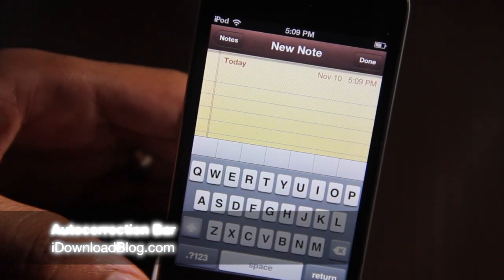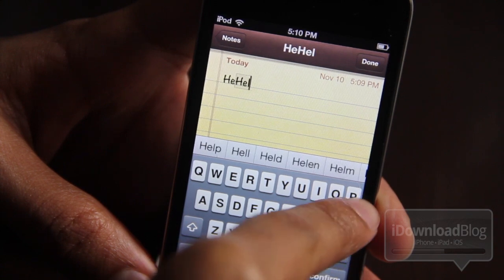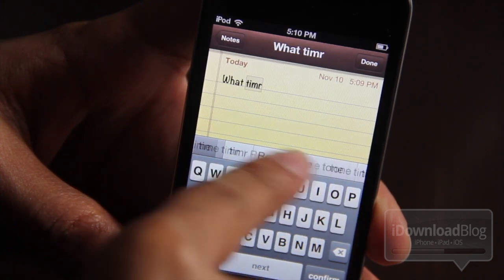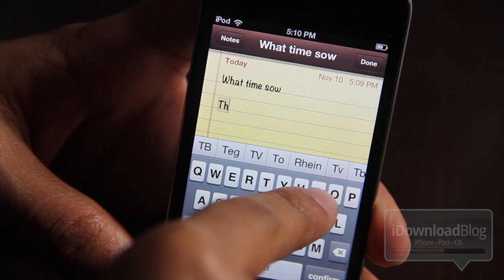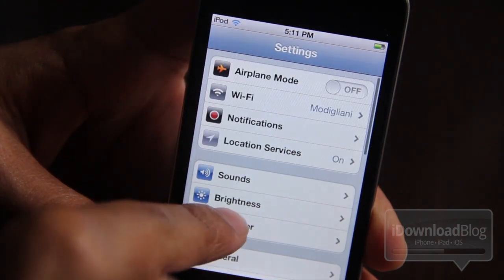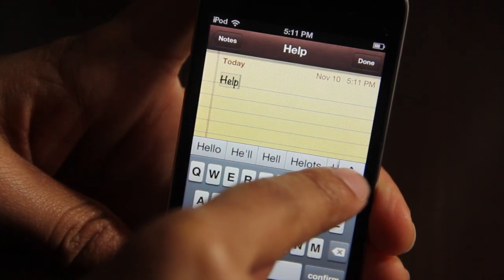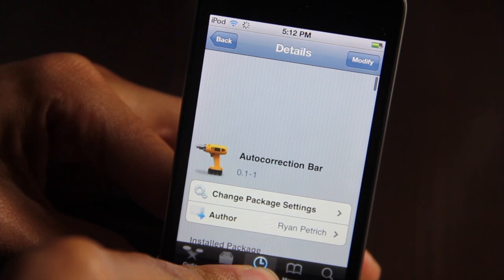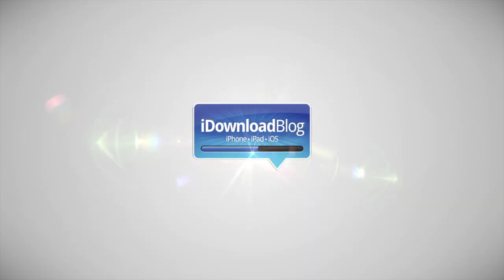Autocorrection Bar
Name: Autocorrection Bar
Description: A jailbreak tweak that quickly enabled's iOS's hidden auto correct bar.
Price: Free
Repo: BigBoss
Developer: Ryan Petrich

About iDB